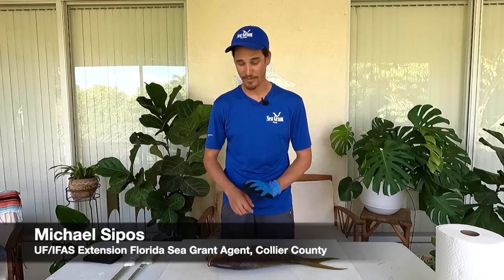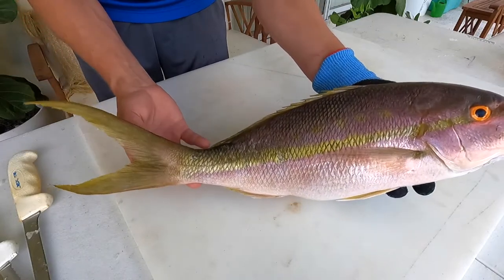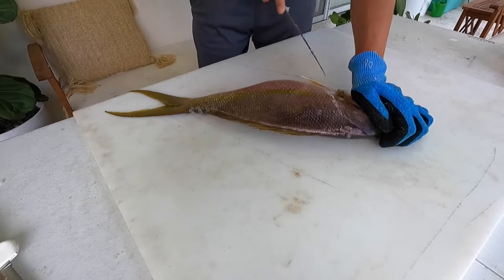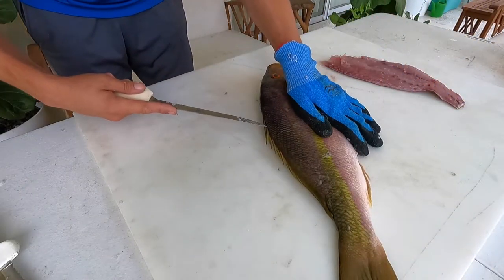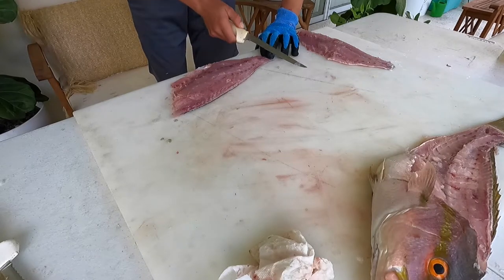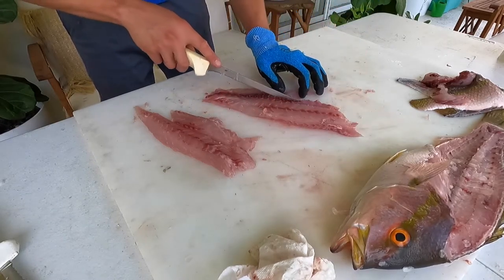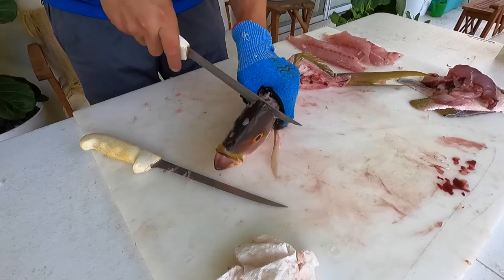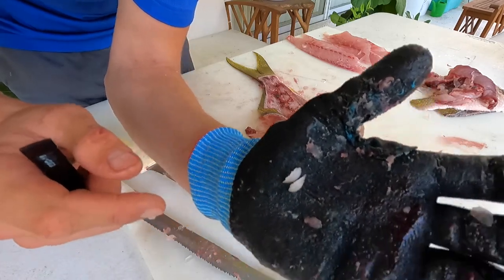Filleting Fish With A Sea Grant Agent: Yellowtail Snapper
Read below and learn more about the yellowtail snapper!

Yellowtail Snapper, Ocyurus chrysurus

Florida State Record: 10 lbs 3 oz, Ft. Myers 2015
IGFA World Record: 11 lbs 0 oz, Bermuda 2004

The yellowtail is a semi-pelagic transient species that sticks out among the ~113 species found in the snapper family of Lutjanidae. These mid water swimmers are the only member of its genus Ocyurus! The genus name is derived from the Greek okys- meaning quick and oura- meaning tail, the species name chrysurus was inspired from the Greek chryso- meaning golden. Many of the yellowtail’s commonly caught cousins like the mangrove, mutton and red snapper have tails that are wider/square in shape which are perfect for maneuvering in and around structure providing bursts of speed when needed. The yellowtail however have a deeply forked tail that normally is associated with faster and sustained swimming speeds hence the genus translation of “quick tail.” This species is usually found suspended in the water column where that tail shape gives the yellowtail an advantage rather than hiding and feeding between rocks and crevices amongst all it’s square or rounded tailed pals. There aren’t too many species that you can get yellowtail snapper mixed up with although the rainbow runner (Elagatis bipinnulata) also have a deeply forked yellow tail and inhabit the same space in the water column and areas as the yellowtail snapper. Rainbow runners are a member of the jack family and have a smoother cylindrical appearance with a scaly/boney projection on both sides of the base of the tail known as keels.

Yellowtail are a schooling species that live in the Western Atlantic and can be found from Massachusetts to Brazil however this fish becomes more abundant in tropical waters around South Florida and throughout the Caribbean. In temperate and subtropical environments adult yellowtail may be found further offshore in more stable temperature and saline conditions around hardbottom, reefs and wrecks but become commonly spotted nearshore in tropical environments with juvenile yellowtail settling around shallow hard bottom and seagrass beds. This primarily nocturnal predator that have great eyesight feeds above the reef structure. Adult yellowtail prey upon invertebrates like crabs, shrimp, squid, marine worms as well as small fish while juveniles feed primarily on plankton. Yellowtail have relatively small home ranges staying within 1 km but can and sometimes do larger movements.

The oldest yellowtail aged was 28 years old (!)(SEDAR 64) but the average life expectancy and fish caught is most like younger. In study done between 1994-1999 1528 yellowtail were aged and the oldest fish out of that group was 13. Sexual maturity in this species occurs between the ages of 3-4 and 9-12 inches in length. Yellowtail snapper are batch spawners forming offshore spawning aggregations and in some areas can spawn year-round! Peak spawning activity for this species is mid-summer with a decline in winter months. A spawn can produce 100,000- 1.5 million floating eggs which hatch within 24 hours. Adult pigmentation occurs around ~62 days post hatch and at 16 mm in length.

When making a seafood choice based on sustainability, Yellowtail snapper are listed as a “good alternative” by the Monterey Bay Seafood Watch and FishChoice for fish caught in the U.S. on hook and line. In other areas and countries there may be less fisheries management for this species that prevents overfishing. This species is NOT listed as endangered or vulnerable by the International Union for Conservation of Nature (IUCN). Be sure to follow the proper local fisheries regulations when fishing for yellowtail, as they do have a length and aggregate bag limit in both Florida state and federal waters.

chrysurus/#:~:text=Adult%20yellowtail%20snappers%20may%20reach,expectancy%20is%206%2D14%20years.